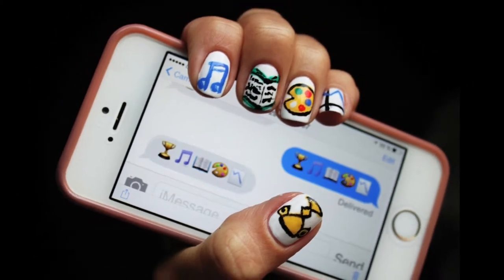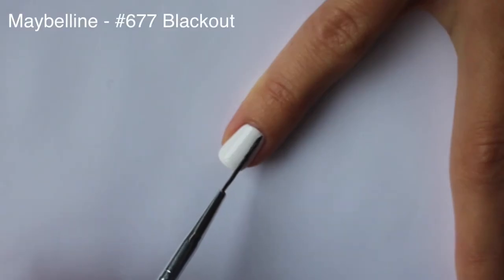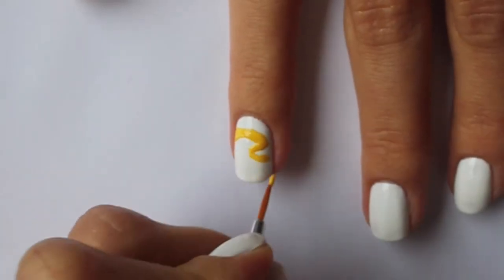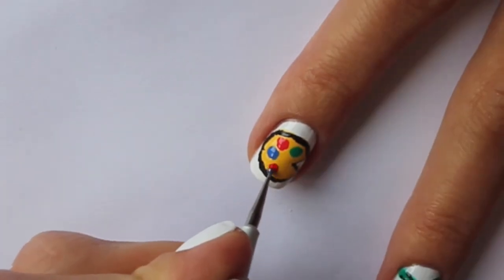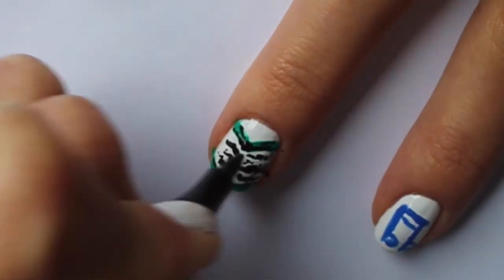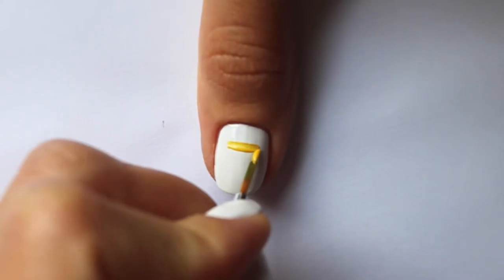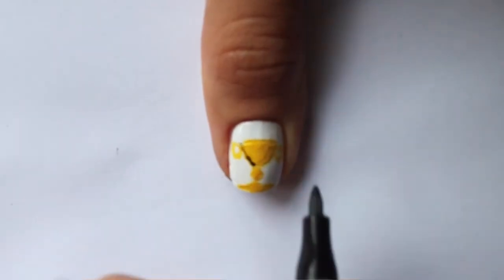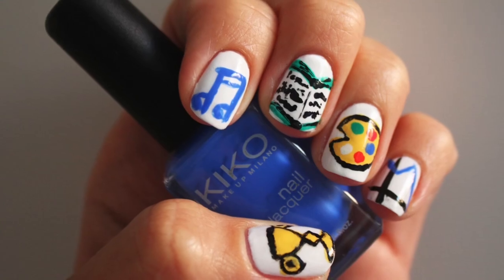Emoji inspired back to school nail design on short nails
Back to school nail art inspired with emoji represents different subjects: mathematics, music, art, sport and literature. What subject is/was your favorite?

Products I used:
Base: Chanel - Base Lissante
Top: Seche Vite - Dry fast top coat

White: Essie - Blanc
Yellow: Impala professional #52
Blue: Kiko #385 Pastel blue
Green: Kure Bazaar - Hope
Black: Maybelline - #677 Blackout
Nail art pen: Essence - nail art tattoo pen